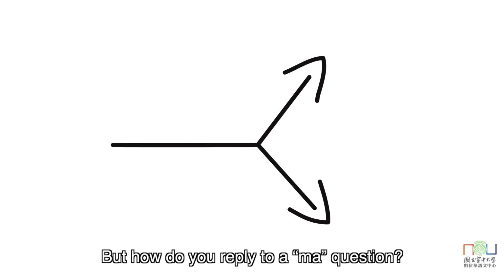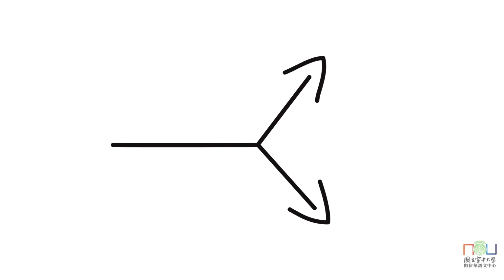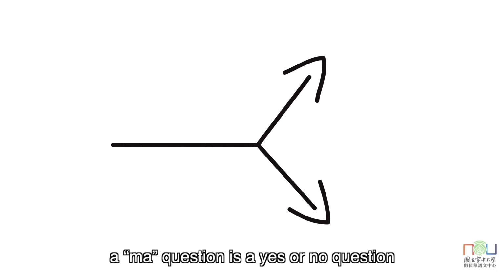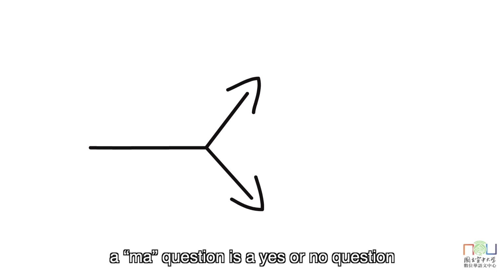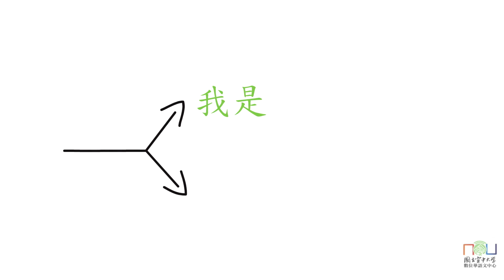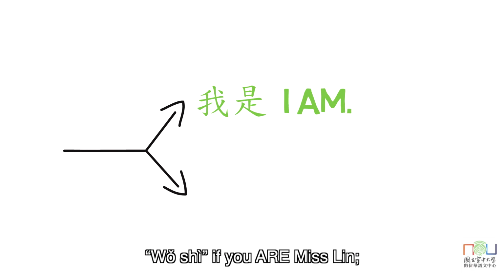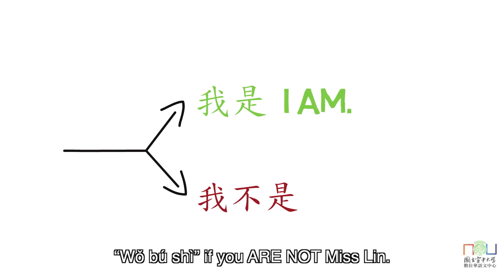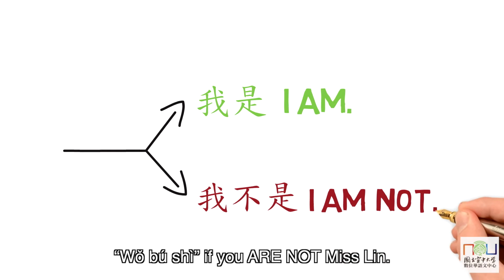Mandarin Grammar: Ep1. 嗎(ma)/Question Particle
Ep1. 嗎(ma)/Question Particle
■ Level: TBCL 1

■ 例句（Example Sentences）：
00:30 你好嗎？(Nǐ hǎo ma?)
01:00 請問你是林小姐嗎？(Qǐngwèn nǐ shì Lín xiǎojiě ma?)
01:57 你喜歡我嗎？(Nǐ xǐhuān wǒ ma?)
02:16 你姓王嗎？(Nǐ xìng Wáng ma?)
02:46 你以前是廚師嗎？(Nǐ yǐqián shì chúshī ma?)

■ 製作團隊（Production Team）：
Scripter/ Lecture Producer: Tulun Ou Xiqiang
Animator/ Title Sequence: Yang Bingen
English Proofreader/ Recording: Jeffrey Kao
Chinese Recorder: Tulun Ou Xiqiang
Production Assistant: Janice Lai